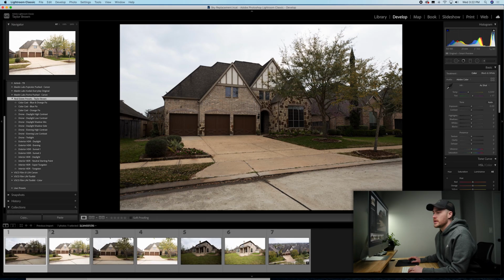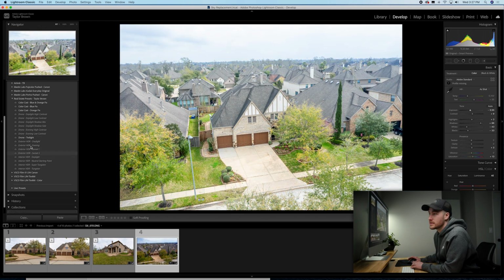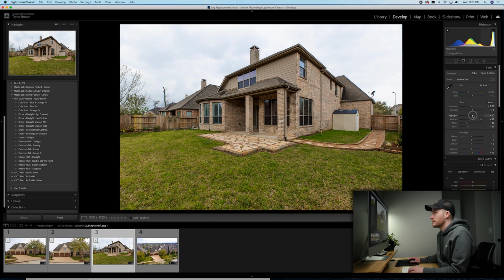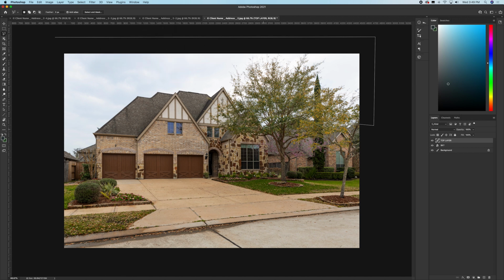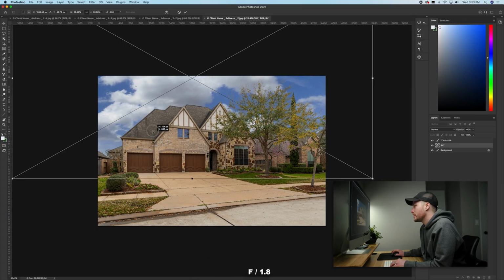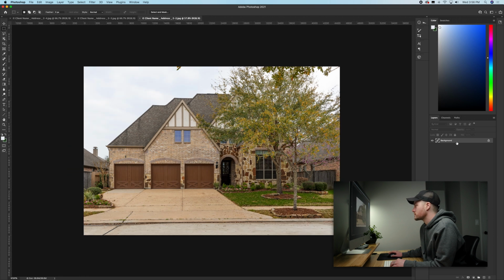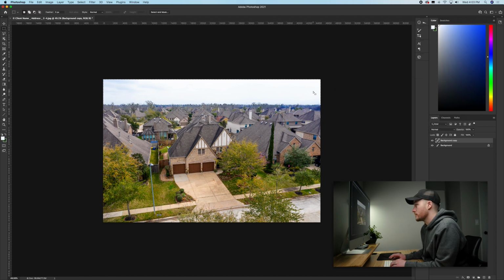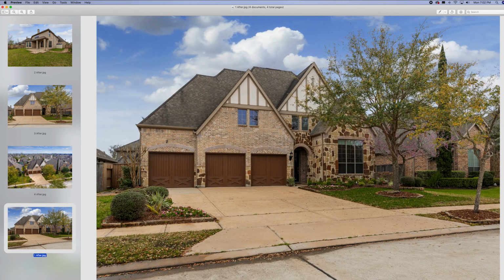SKY REPLACEMENTS IN MINUTES!! - Real Estate & Landscape Photography Editing ... Without Using AI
Enjoy! - TB

Here's how I EDIT Real Estate Exteriors & Do Sky Replacements. I wanted to go over the basics with you guys to help you get more Natural looking edits (Super Easy!!) Happy Shooting & Editing!

CAMERA GEAR FOR REAL ESTATE PHOTOGRAPHY
(what i used for all of the photos in this video)

Canon EOS-R
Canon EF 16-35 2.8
Bigger Tripod
Mavic Pro 2 Drone

STUDIO SETUP
VLOGGING MIC
VIDEO LIGHT
PHOTO + VIDEO SOFTBOX
PORTABLE DRONE

OFF-CAMERA FLASH SETUP
(GAME CHANGER FOR ALL TYPES OF PHOTOGRAPHY!)

SMALL FLASH
MEDIUM FLASH
BIG FLASH
Flash Trigger
Canon 50mm Lens (Details+Portraits)

0:45 - BEFORE & AFTER PREVIEWS
0:55 - WHY WOULD YOU EVEN NEED TO DO THIS?
1:55 - STRAIGHT INTO LIGHTROOM
2:30 - MERGE, ADJUST, COLOR BALANCE IN LR
4:30 - DRONE IMAGE
5:30 - FIXING VERTICALS & WHY
8:30 - LR EXPORT SETTINGS
9:30 - PHOTOSHOP SKY REPLACEMENTS
10:30 - CREATING YOUR SELECTION MASK
12:00 - SELECTING SKY COLORS
13:00 - PLACING NEW SKY
16:15 - HOW TO ALTER SKY FROM IMAGE TO IMAGE
18:45 - DRONE SKY REPLACEMENT
21:00 - REVIEWING THE SET
21:55 - THANKS FOR WATCHING !